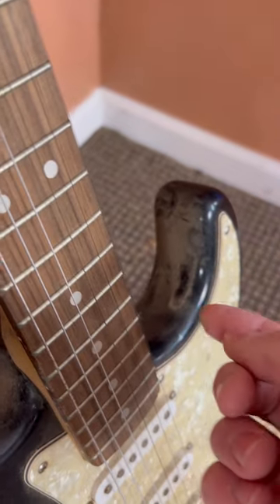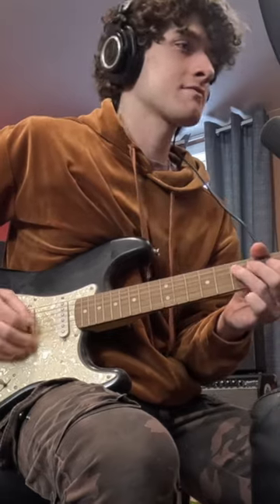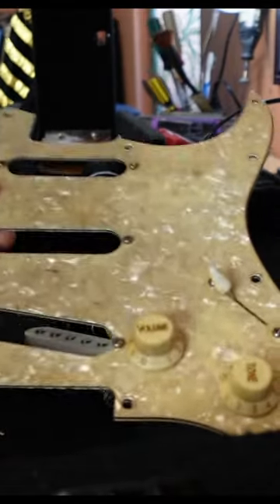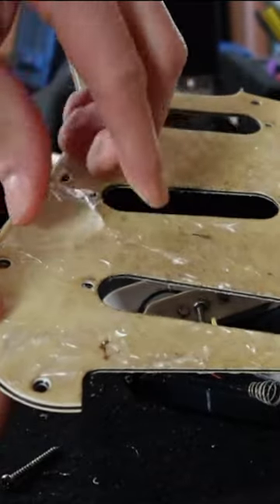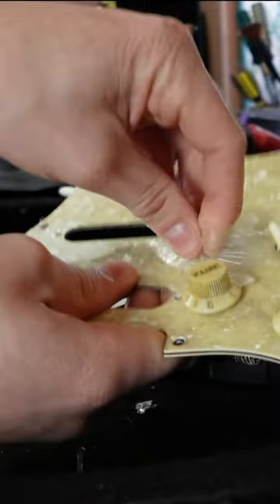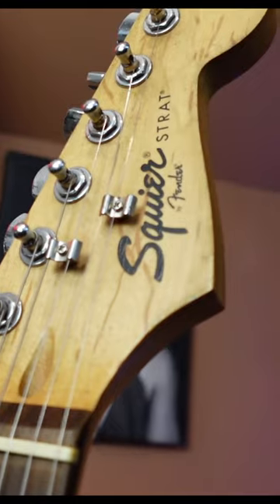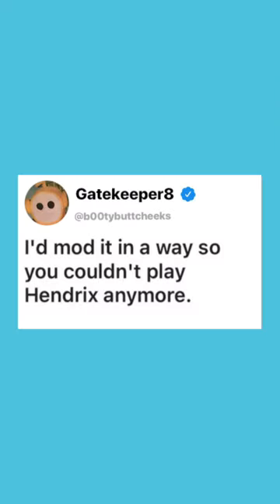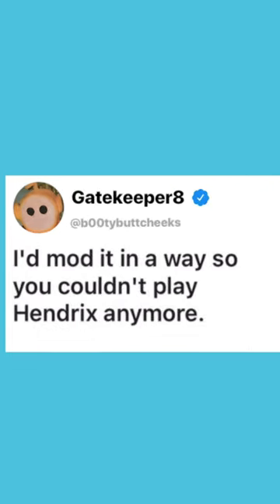How Can You Play a Guitar Like This?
yessir. abomination. dig it.